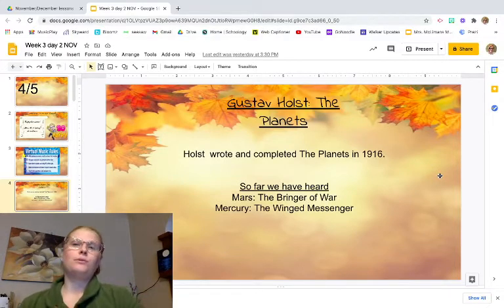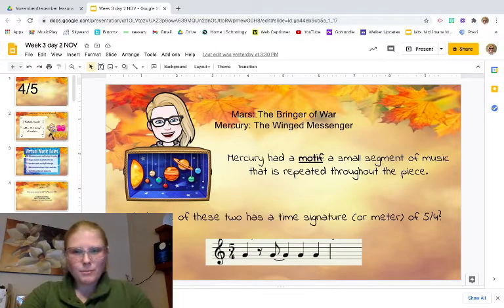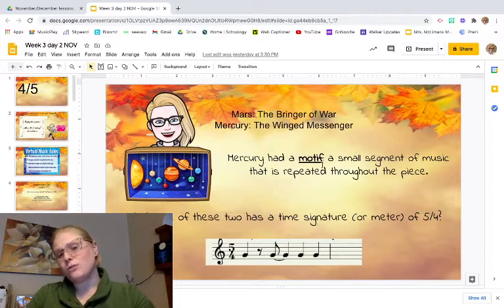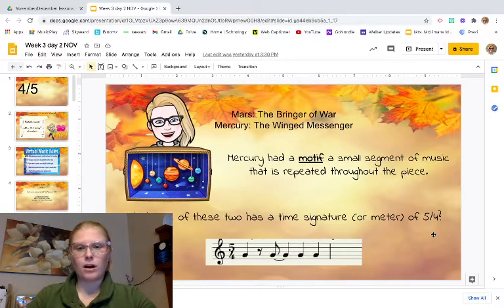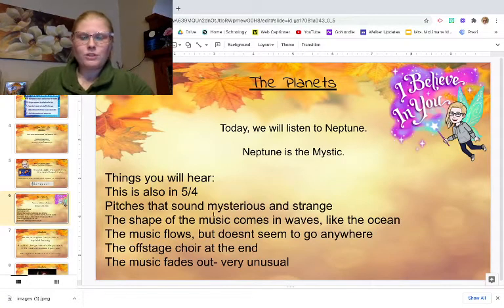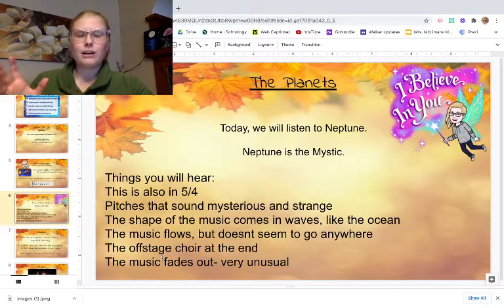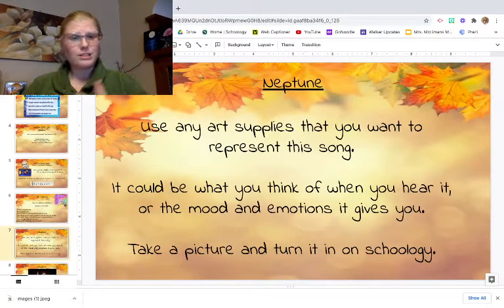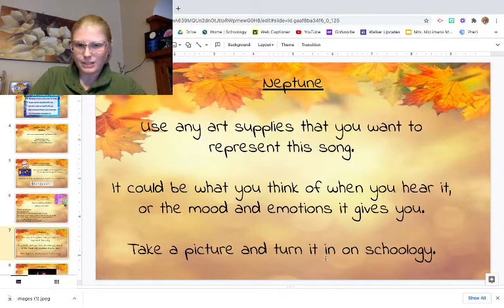4/5 & Excellence Nov wk3 day2